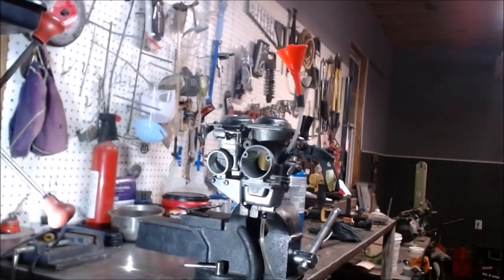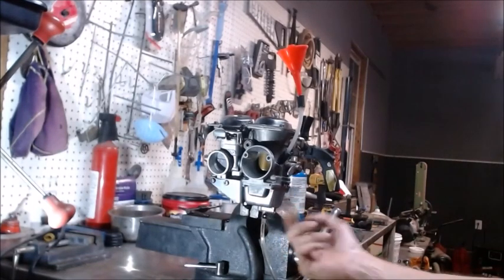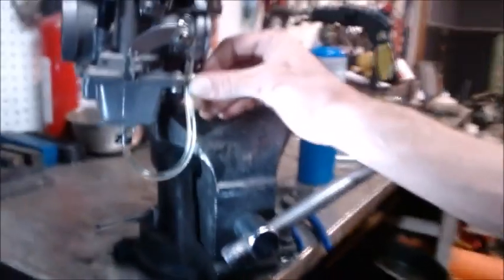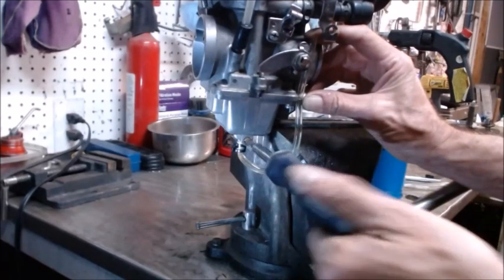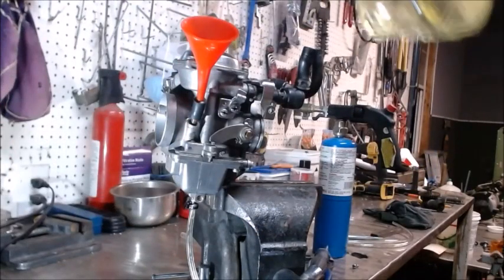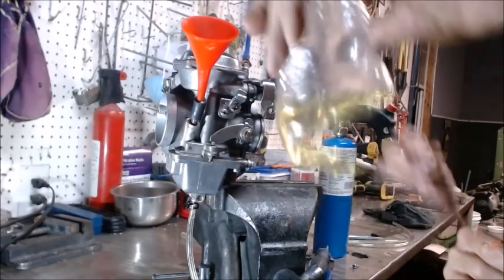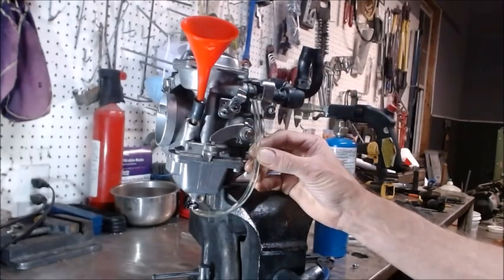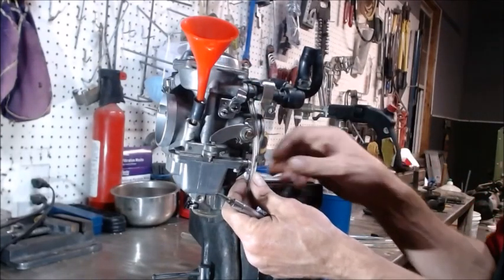Virago xv750 Carburetor Float height Adjustment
Setting the float height (fuel level) in the carburetors for the xv750 rebuild